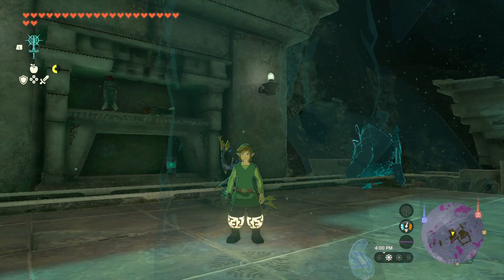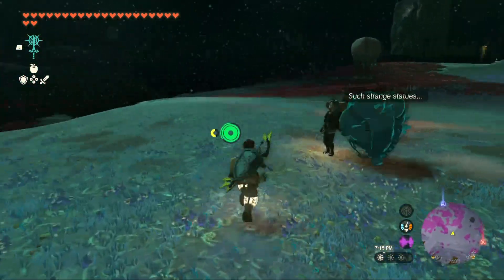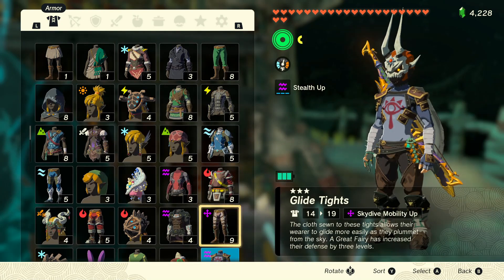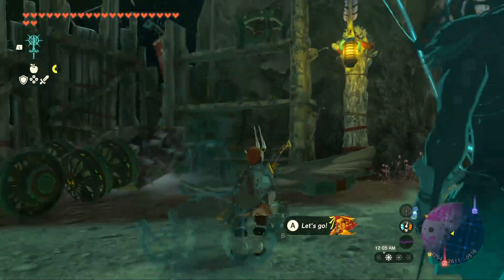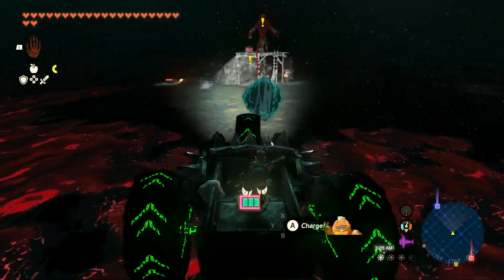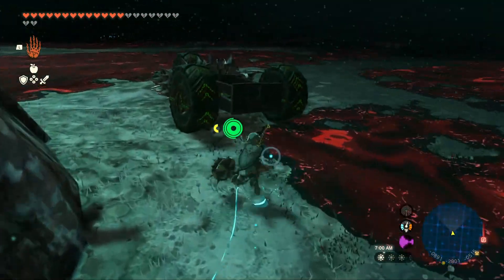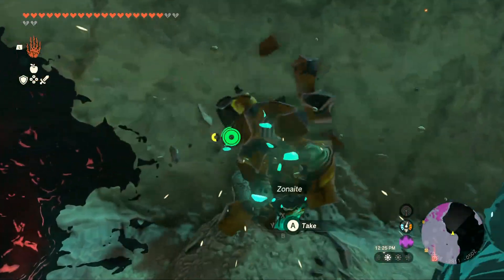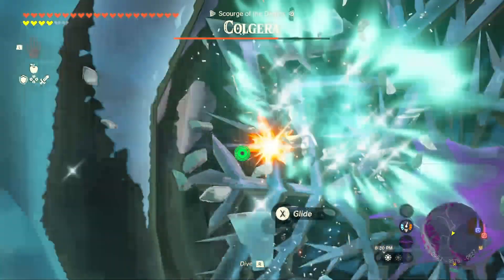The Legend of Zelda: Tears of the Kingdom Gameplay Part 174 - A Round 2 with The Colgera! - (NS)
Welcome to another exciting episode of The Legend of Zelda Tears of the Kingdom gameplay part 174 on the Nintendo Switch. For this next series we spotted witness another Yiga Clan hideout underneath the depths, learn a new Yiga Schematic, and finding Master Kohga journal. Been seeking more things happening in the depths such as lighting up roots, and showdown another Colgera to collected the treasure inside.

Six rules:
1.EverTastic LIKE the video.
4.Stay active to this channel, and on this video.
5.Stay on board, and become EverTastic!